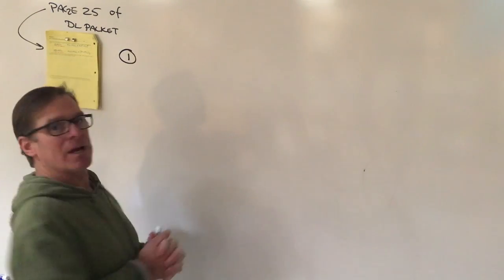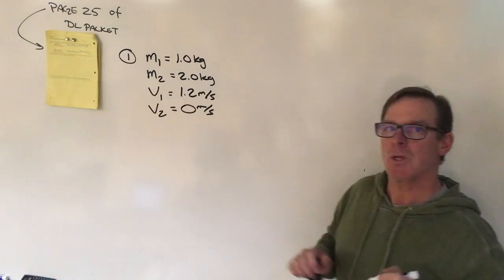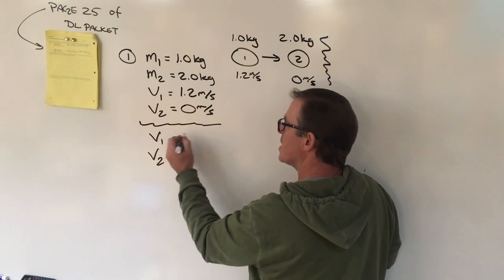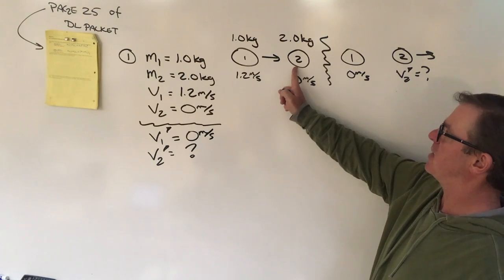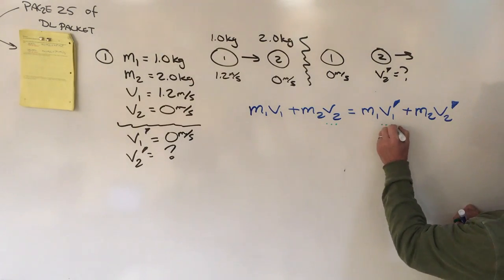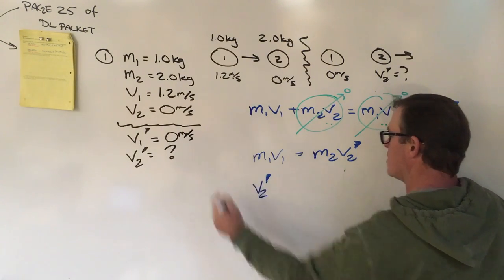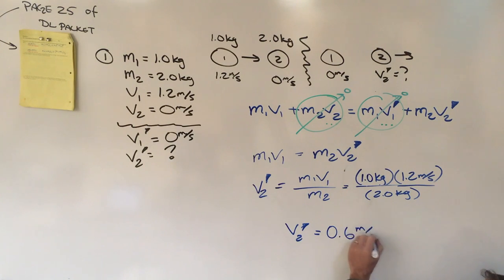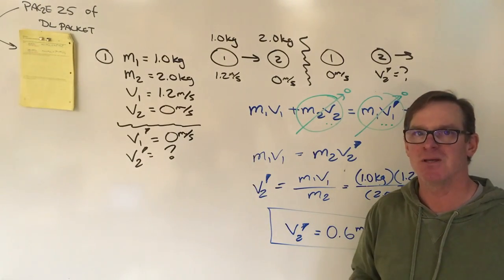Sample Elastic Collision Problem